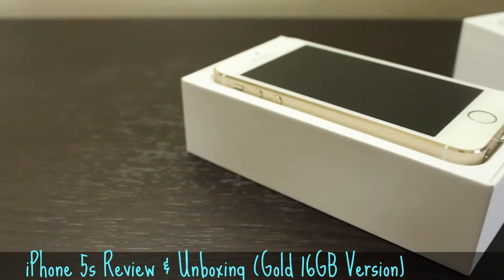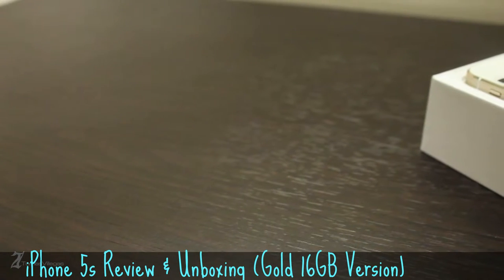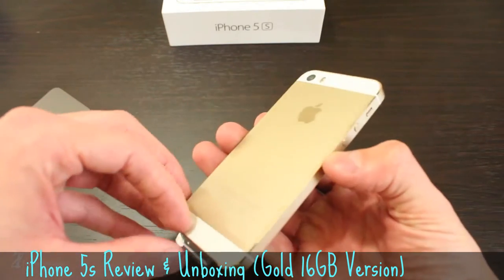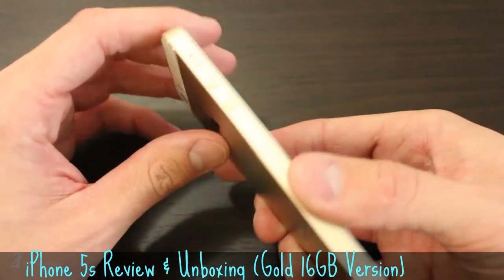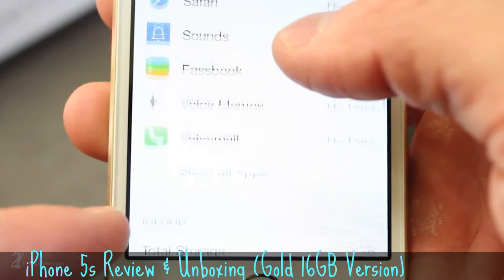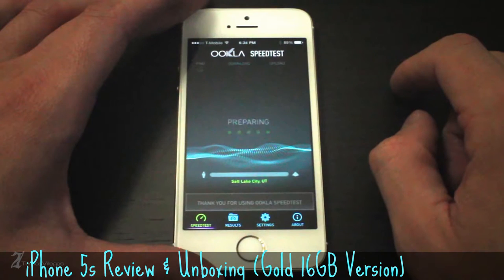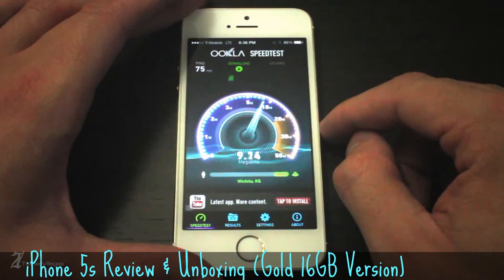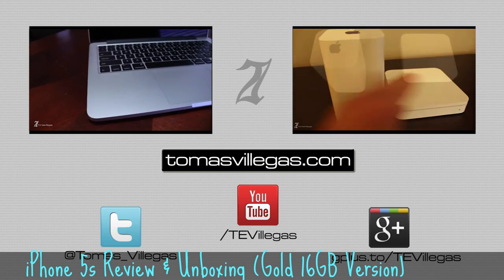iPhone 5s Review & Unboxing (Gold 16GB Version), see it before you buy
Hi, today i'll share about ◄ iPhone 5s Review ►. There are Gold Version of iPhone 5s at market, but if you want to buy, get deal with some provider, or get contract offer for this gold version, i suggest you see first what inside of this iPhone is. You must see people review regarding the specification, feature, inside the box of this gadget that you want to buy. Remember, Do not rush to buy before you know the truth about this handy google gadget.

Information :
Video Title : iPhone 5s Review & Unboxing
Category video :  HOW To and Style

Credit given to Heartstopper of YCTP music for letting me use his music in my video. The track is called 'Electropoptherapy' off of his new album Electropoptherapy, which can be found on the iTunes store